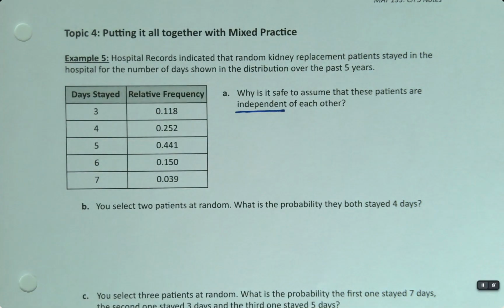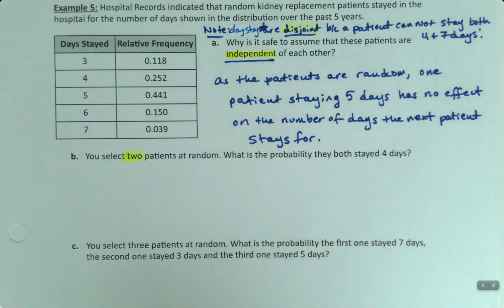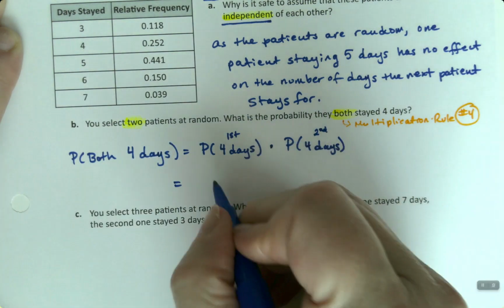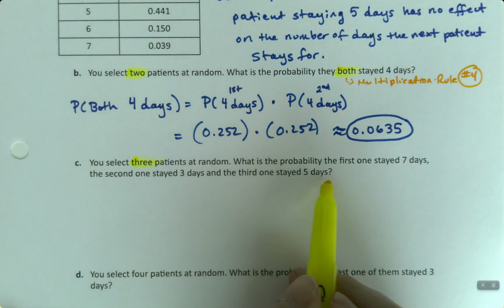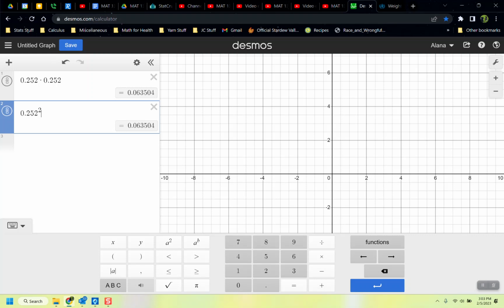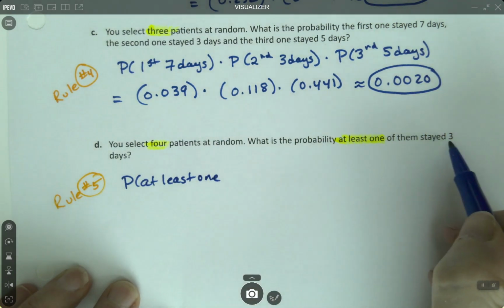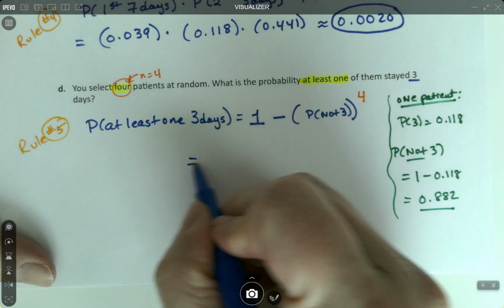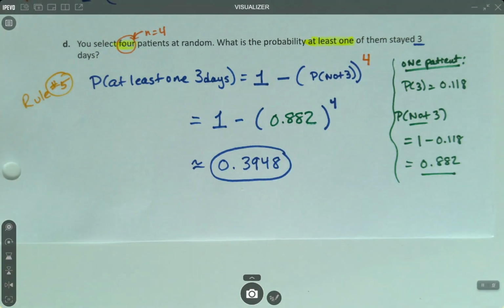MAT 133 5.3 Part 4 (SP23)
Statistics, Probability, Multiplication Rule, Independent Events, Dependent Events, With Replacement, At Least One